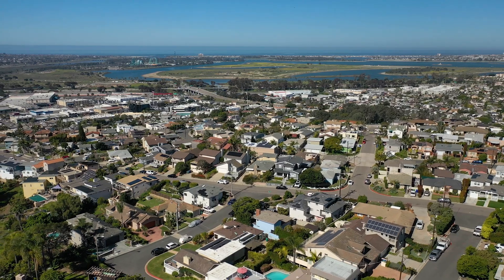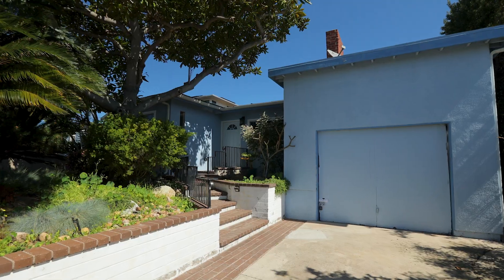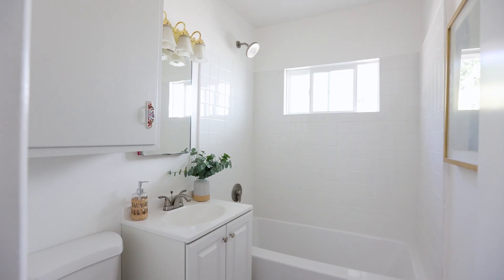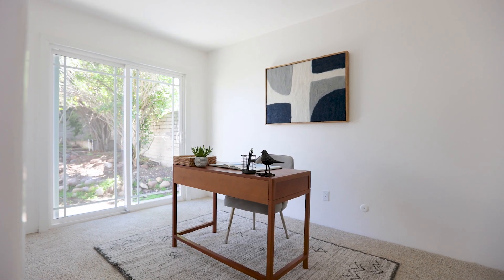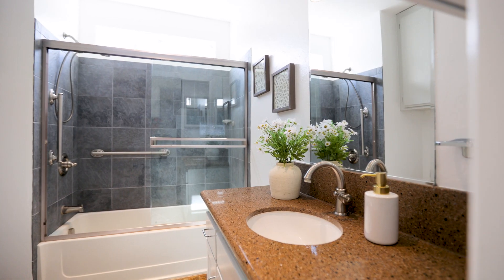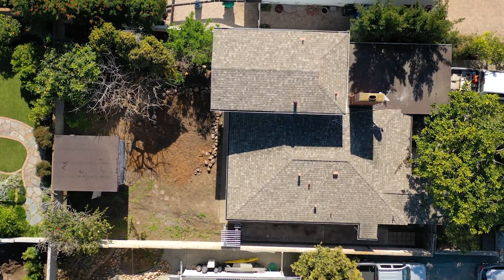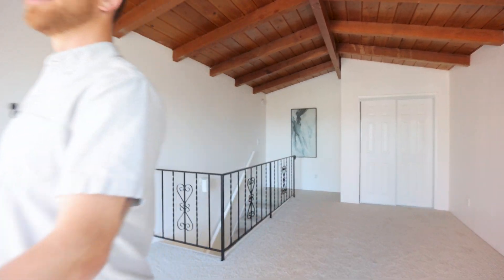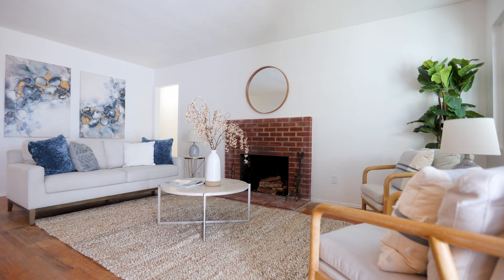5146 Solar St | Bay Park Home For Sale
Welcome to Overlook Heights, where elevated living meets natural beauty! If you're in search of the perfect place to call home, look no further than this picturesque neighborhood nestled amidst the hills of Bay Park.

Imagine waking up to breathtaking views of Point Loma, Downtown, and Coronado from your primary bedroom sanctuary. The seller invested over $70K into the home, preparing it for the new owner. This home offers the ideal canvas for your personal touch and vision. With three bedrooms and two bathrooms on the main floor, along with a primary bedroom on the second level with views.

But it's not just the home that's impressive – Overlook Heights offers a lifestyle like no other. Explore the endless trails and natural beauty of Tecolote Canyon Natural Park, right at your doorstep. Enjoy the vibrant community spirit at the San Diego Tennis & Racquet Club, offering everything from fitness classes to social gatherings.

And let's not forget the convenience of local amenities – from artisanal brews at Bird Rock Coffee Roasters to all your beach and surf essentials at the iconic Bird's Surf Shed, everything you need is within reach.

Don't miss out on this opportunity to experience San Diego living at its finest. Come and see for yourself why Overlook Heights is the perfect place to call home.

Schedule your viewing today and start living the life you've always dreamed of!